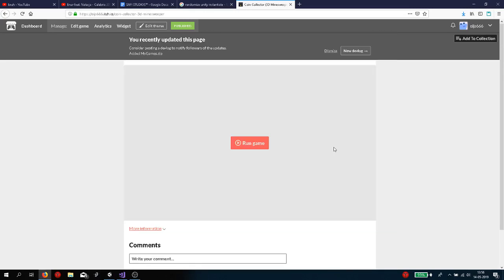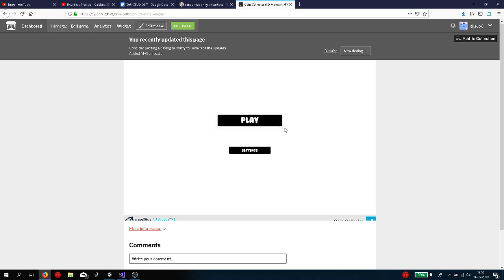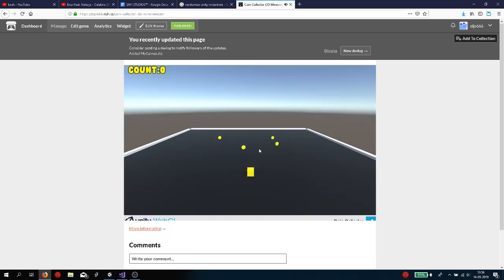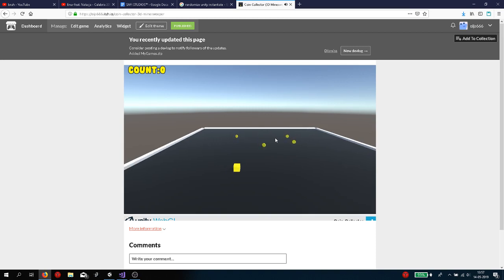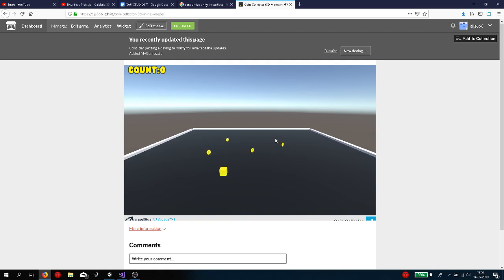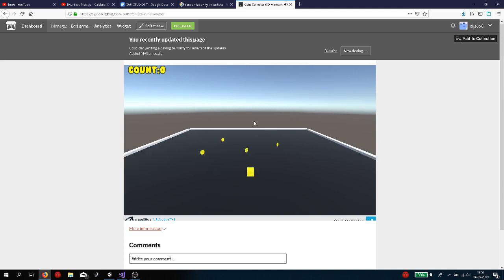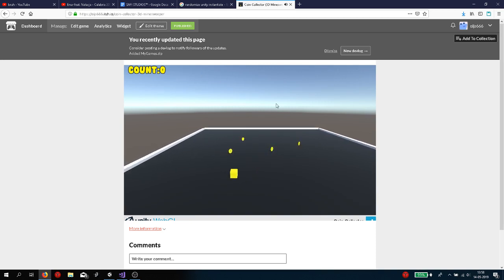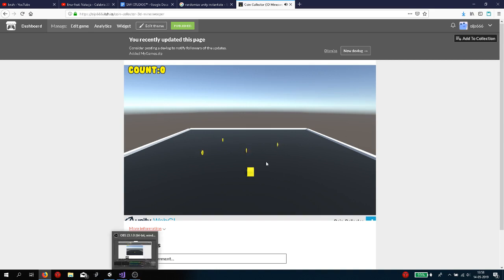I CREATED A VIDEO GAME IN 1 WEEK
Hello brother Roger! I created a video game in Unity. It took 1 week. I had some experience from following tutorials on Youtube, prior to this.